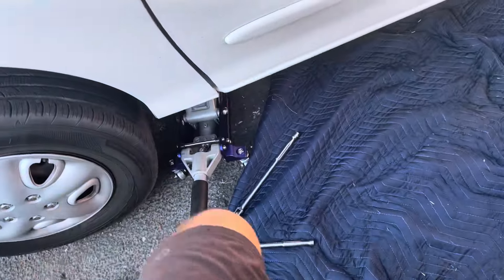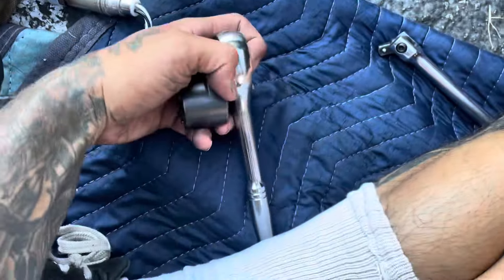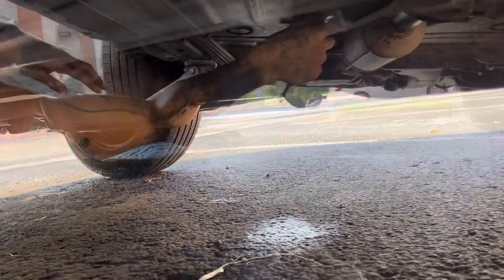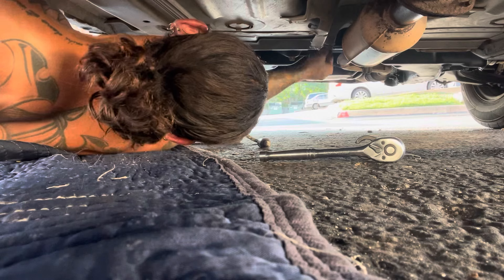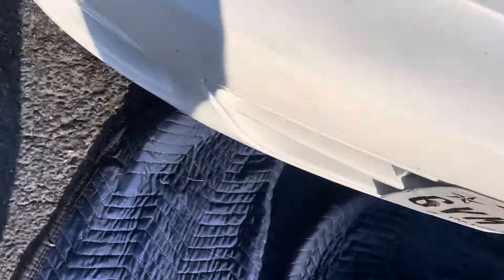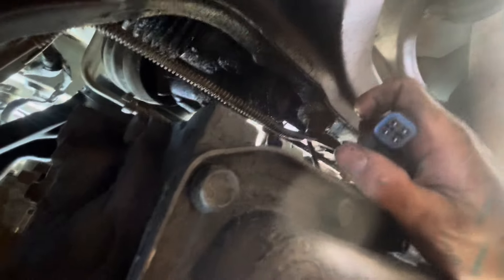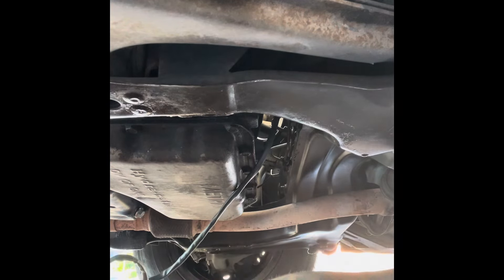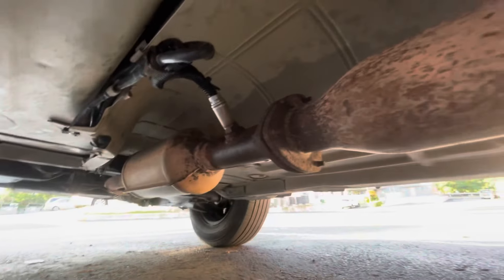How to change downstream o2 sensor 2000 Chevy Cavalier